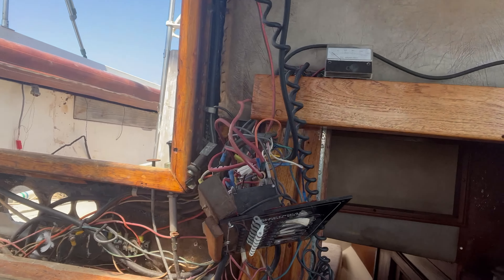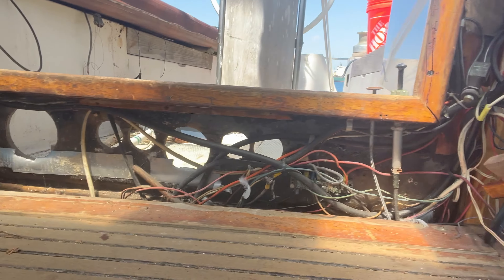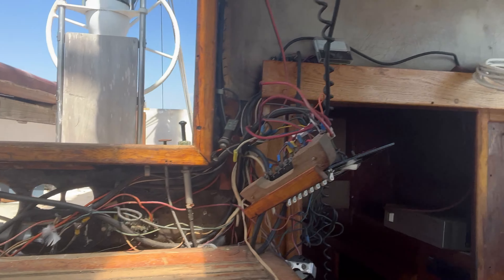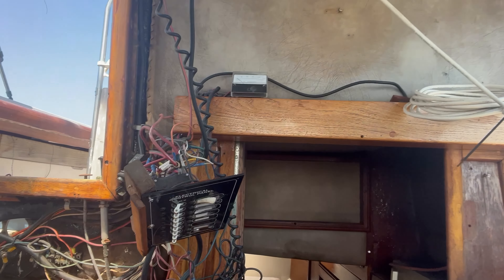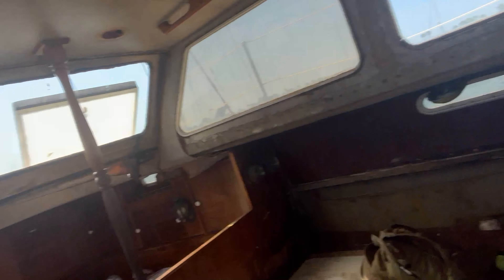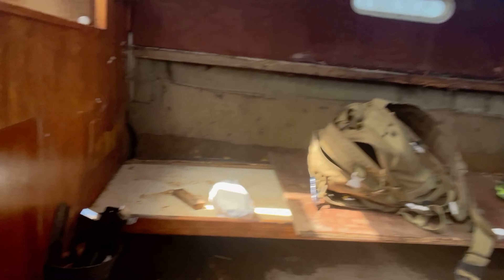Runaway Engine On a Sailboat (Episode 7)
Welcome back! In this episode I am telling the story of my first adventure on my Columbia 1974 sailboat.